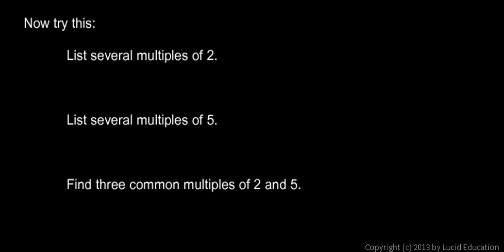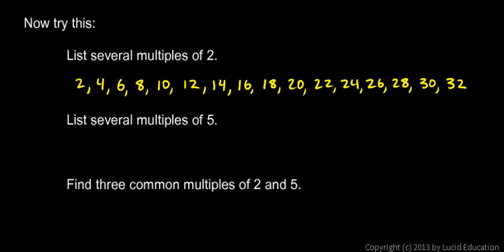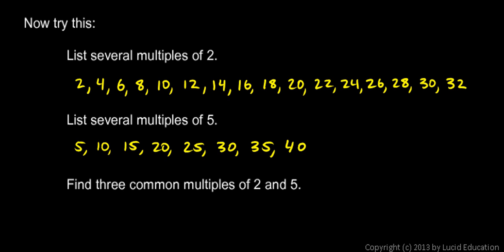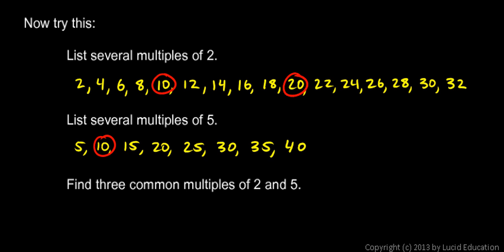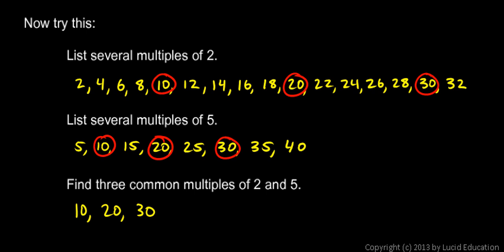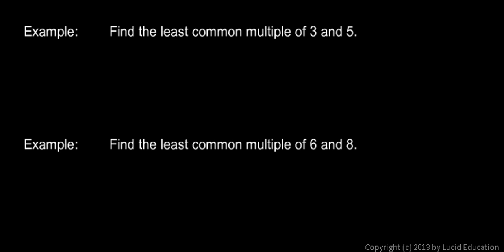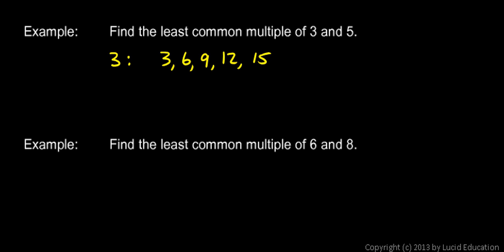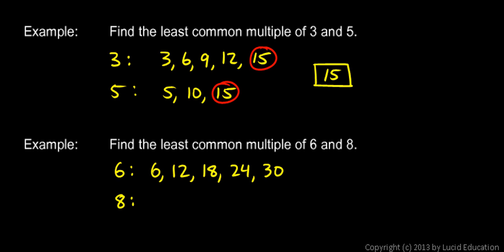Prealgebra 4.1g - Common Multiples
Common Multiples, explained by example.  Also, the concept of the Least Common Multiple is introduces.